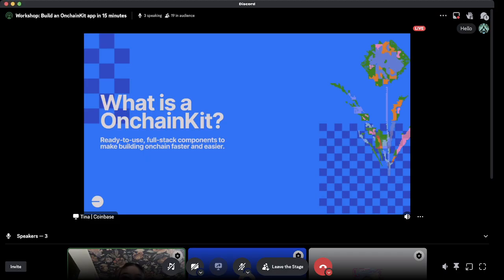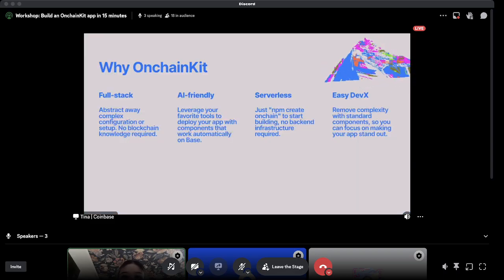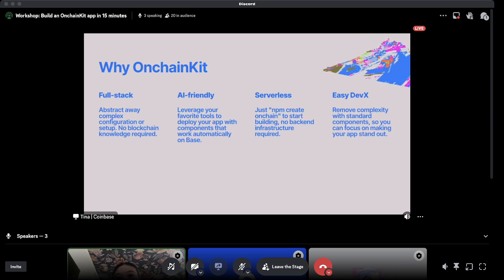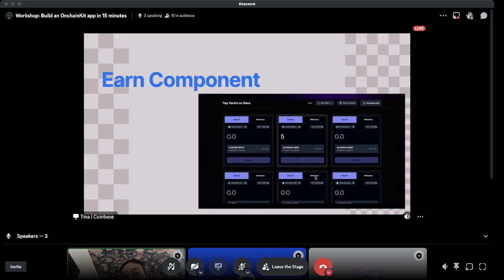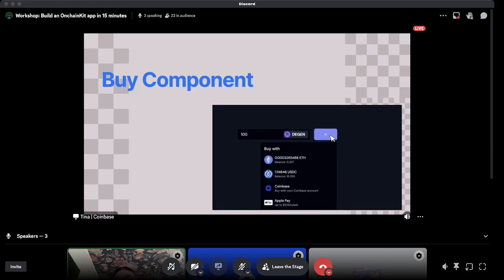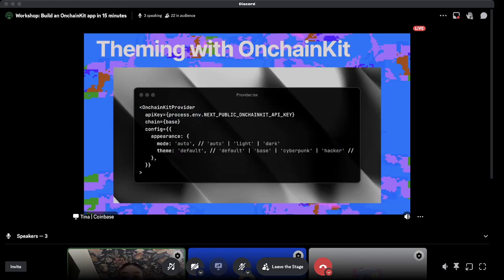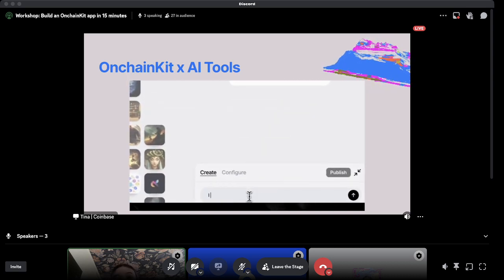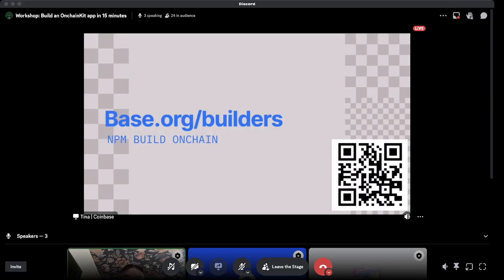Workshop: Escrow Based Refund Component with Backend Automation OnchainKit and Commerce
​Learn how to develop a lightweight refund system where payment funds are temporarily held and can be returned upon a payer's refund request. Instead of using a smart contract, the system leverages backend automation.